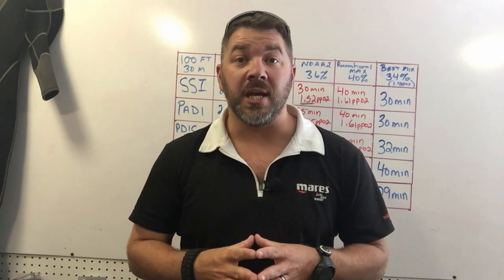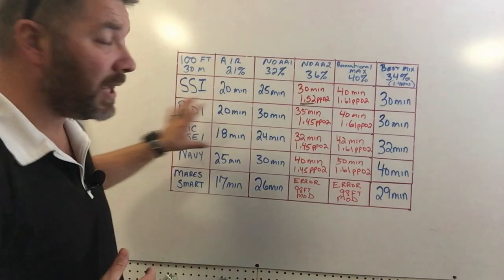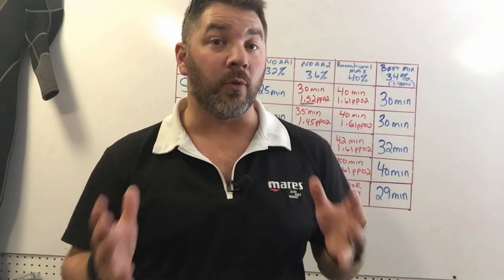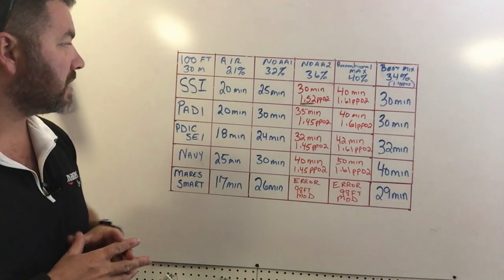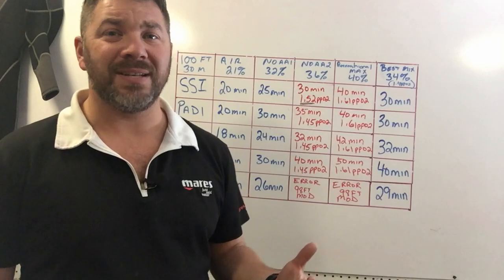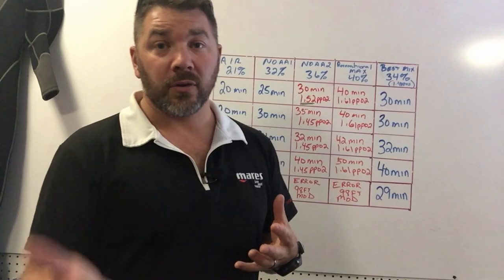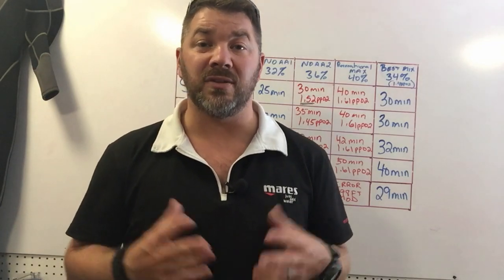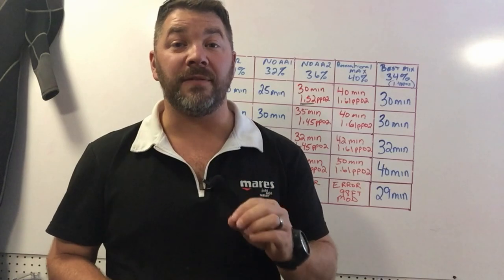Dive Planning Part 1 Depth, Mixture, And Time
We should always plan our dives, then dive our plan.  This is the first in a short series, on planning your dives.  We show you just how simple it is to plan all your dives, and just how quickly you can do it.

Part 3